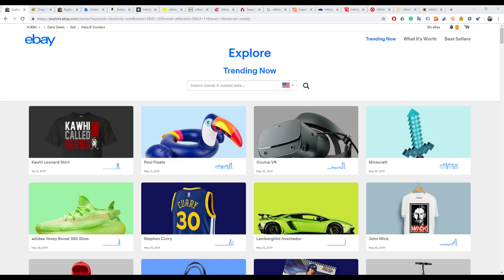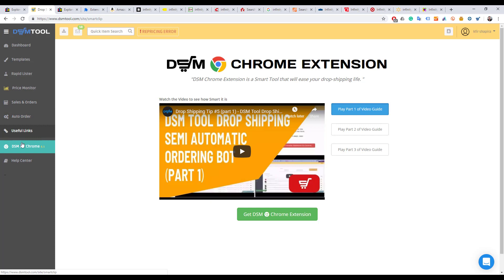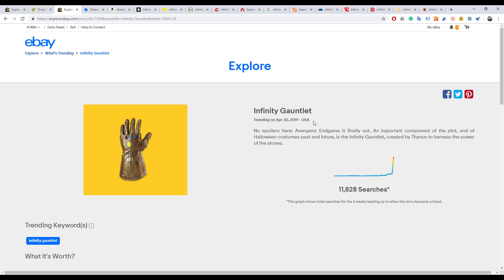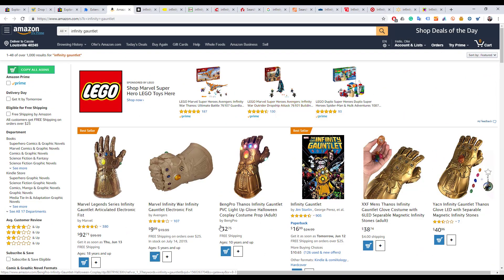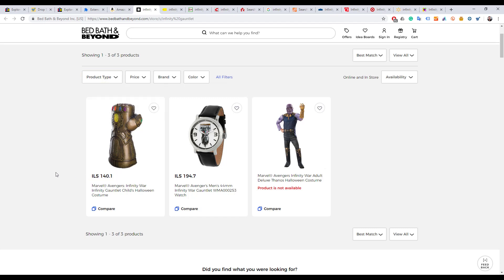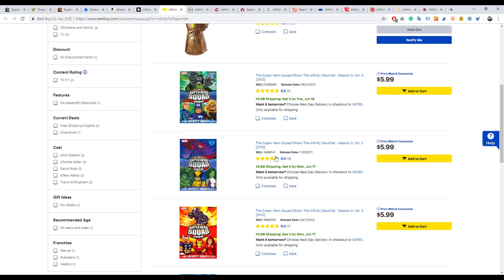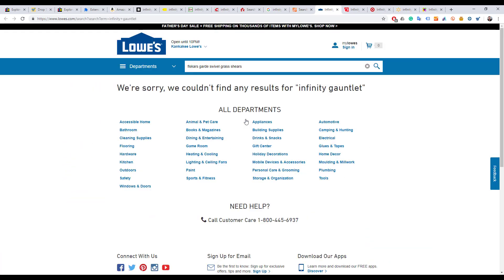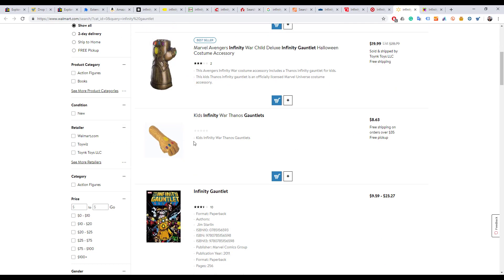Drop shipping product sourcing with eBay explore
Find products for drop shipping is a challenging task. In this video, we will use eBay explore feature to find the demand for products and the DSM Product Search feature to look for potential suppliers for those products for your dropshipping store.